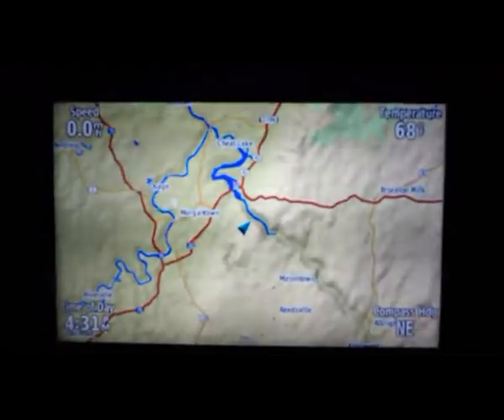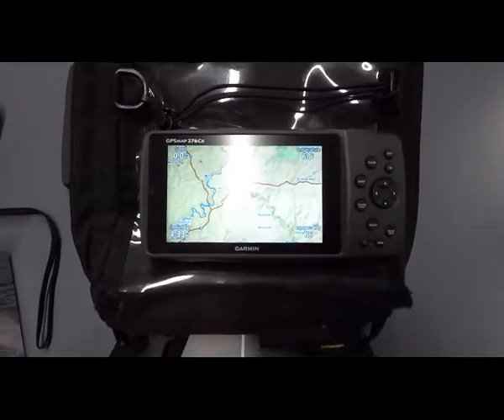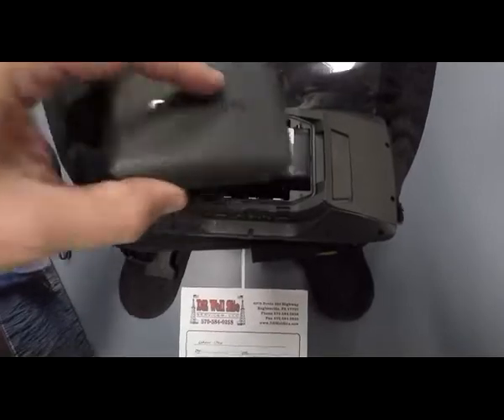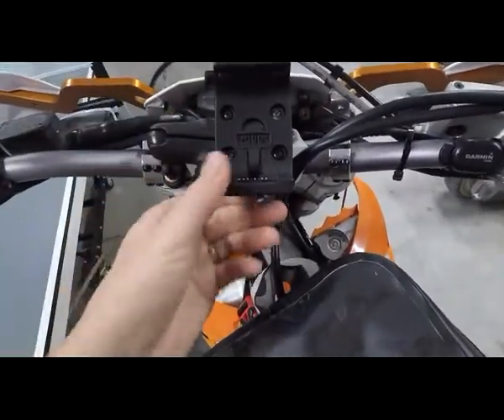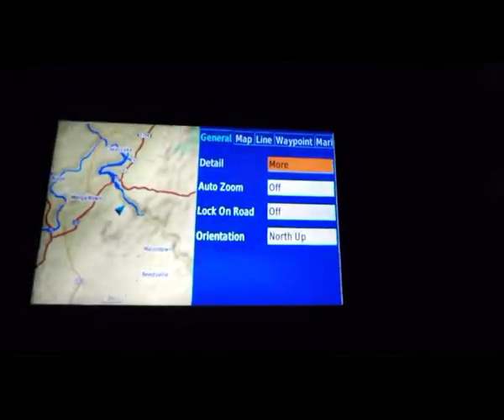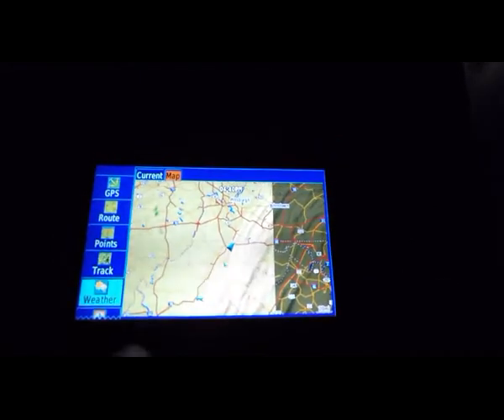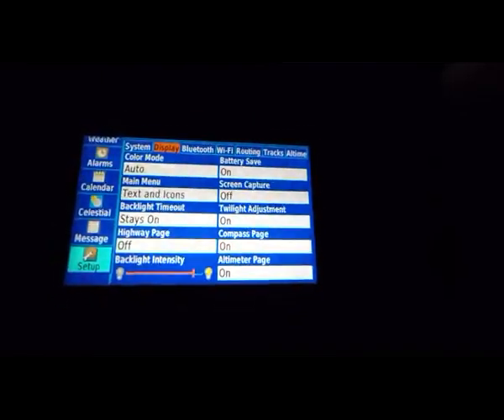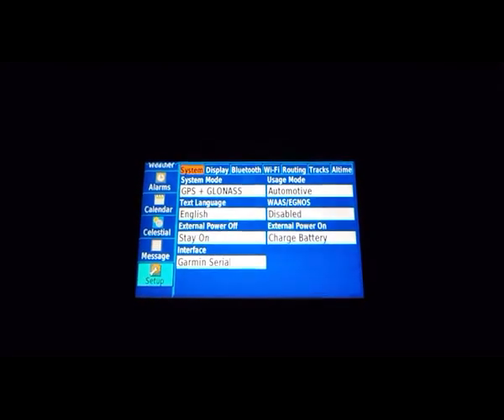Episode 44: Best Dual Sport GPS Garmin 276cx